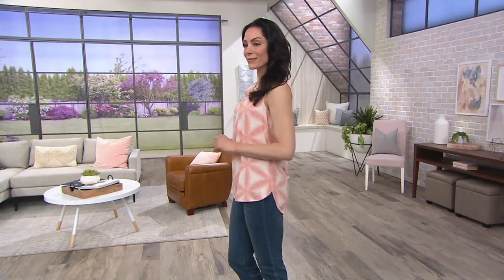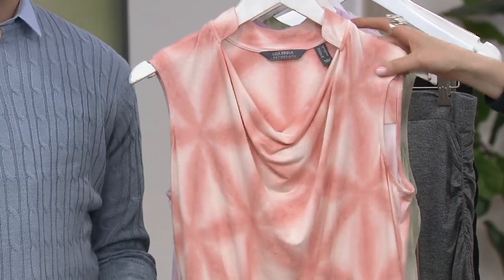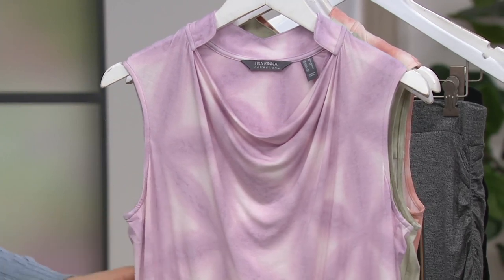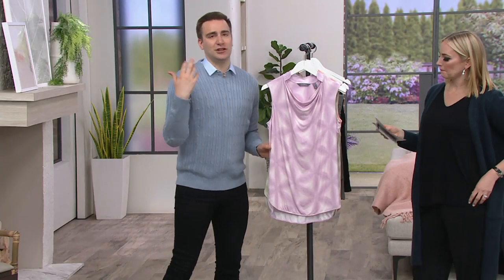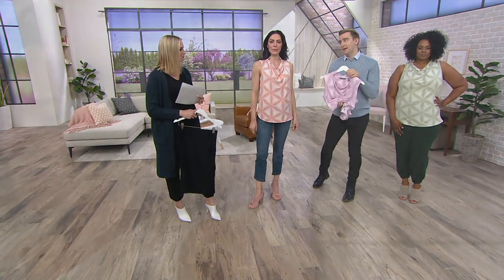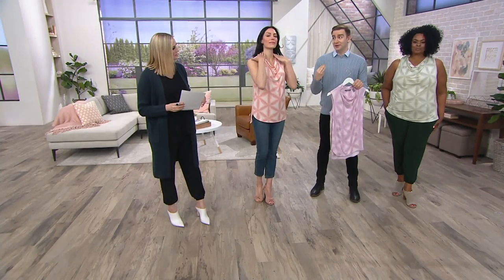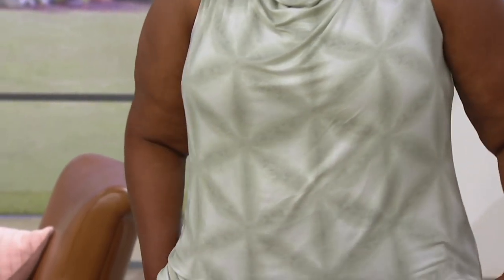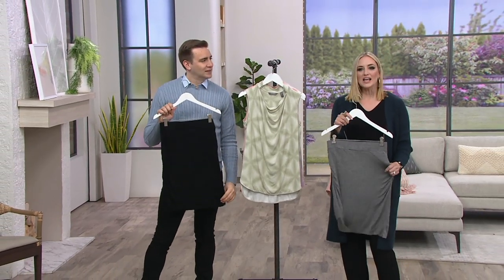Lisa Rinna Collection Printed Collared Cowl Neck Top on QVC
Lisa Rinna Collection Printed Collared Cowl Neck Top

With a collared cowl neckline and allover print, this sleeveless top works well with other layers or all on its own. From the Lisa Rinna Collection.